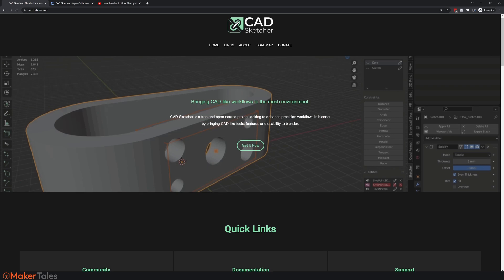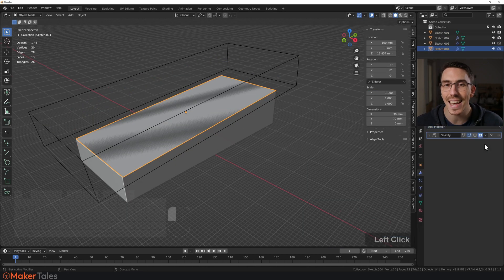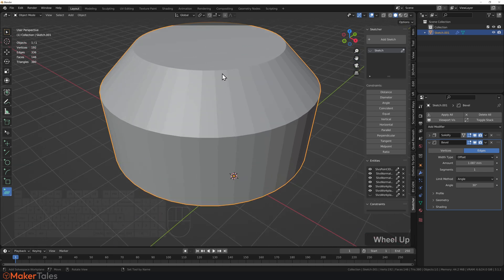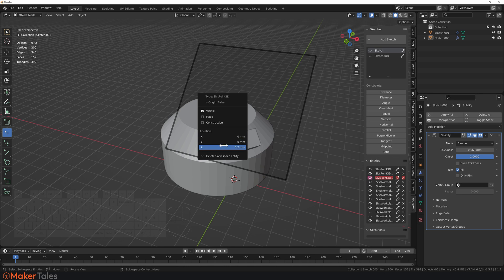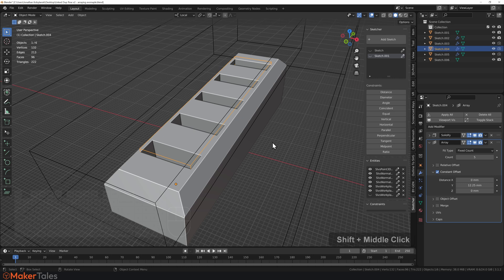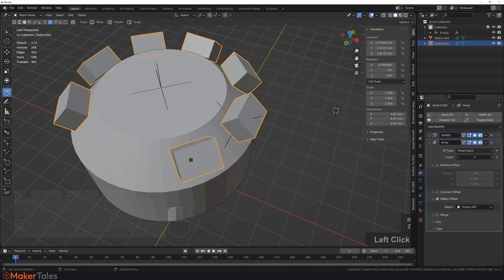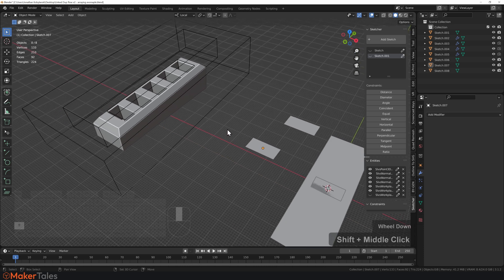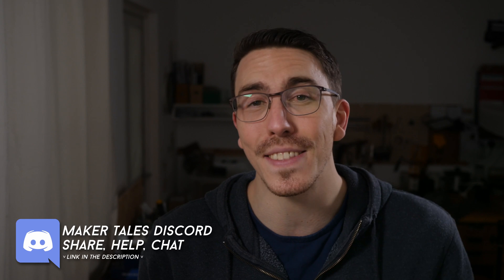Cad Sketcher Workflows & Must Knows | Blender 3.0+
With CAD Sketcher we now have CAD-like modeling in blender. However, as it's so new the workflows and features it holds are still being understood. This here is a short overview to show some of my must know workflows and features of CAD Sketcher Addon the free and open source blender project bringing precision features to blender.

Time Stamps:

0:01 -
00:18 -